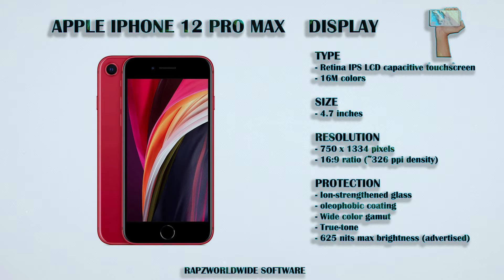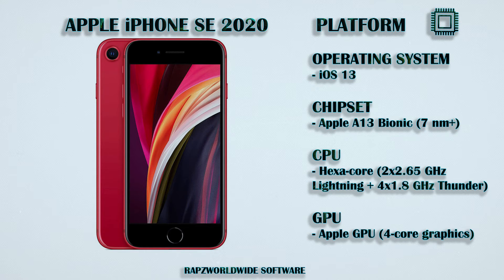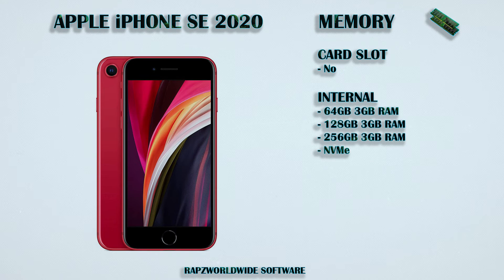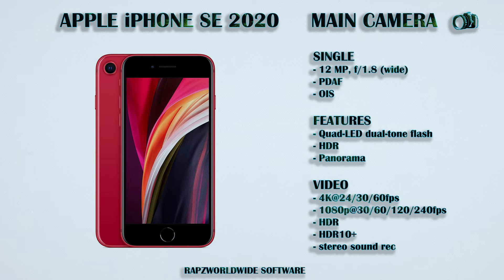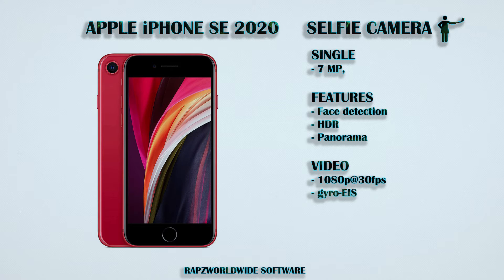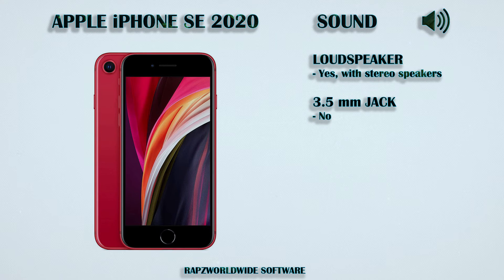APPLE iPHONE SE 2020 - FULL SPECIFICATIONS REVIEW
Hello Welcome To RapzWorldWide Software

This is a video showing you the specifications of APPLE iPHONE SE 2020 - FULL SPECIFICATIONS REVIEW